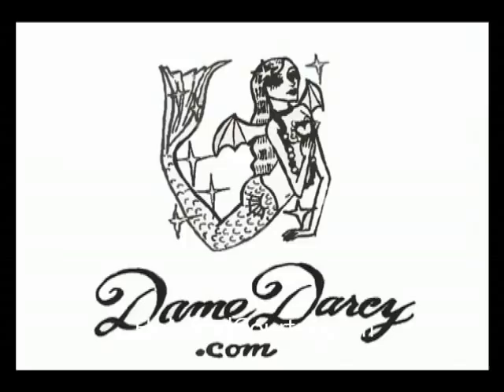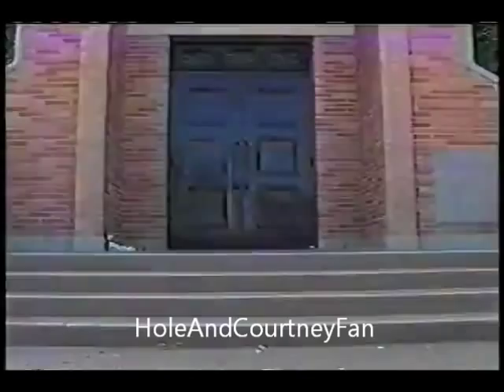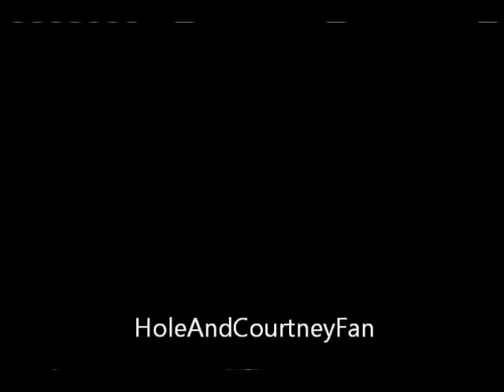Courtney Love Doll Crafting Class 1995 (ft.Dame Darcy Eric Erlandson)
Doll crafting class with Dame Darcy Courtney Love and Eric Erlandson